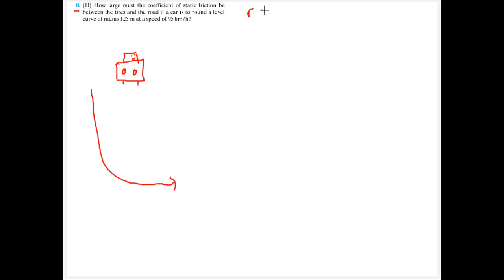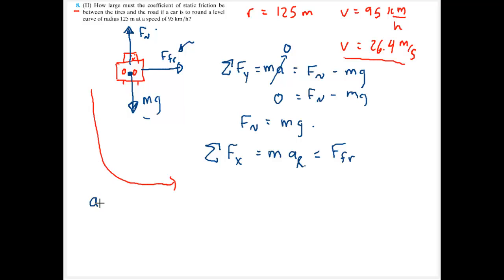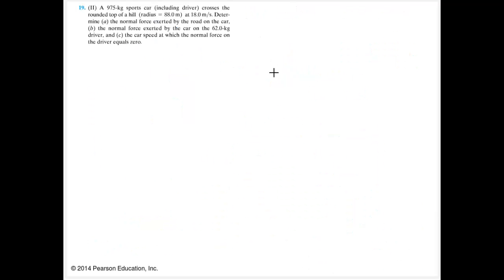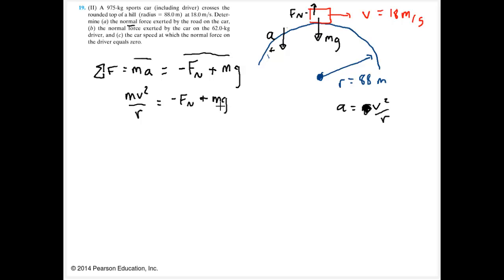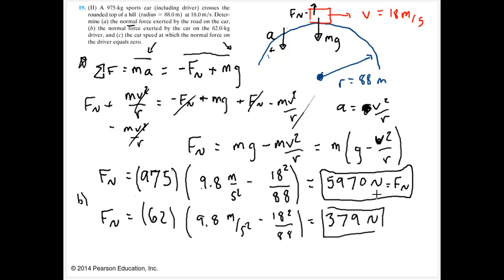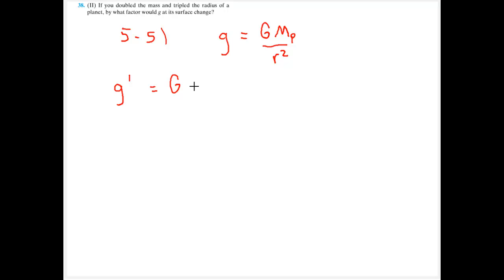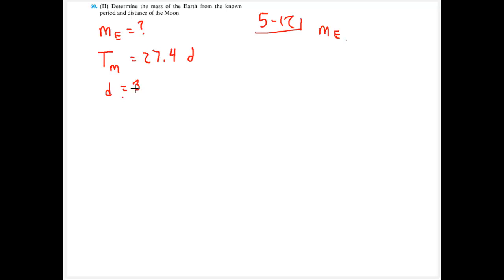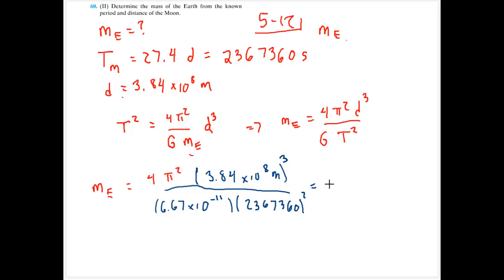201 Ch5 WorkedProblems